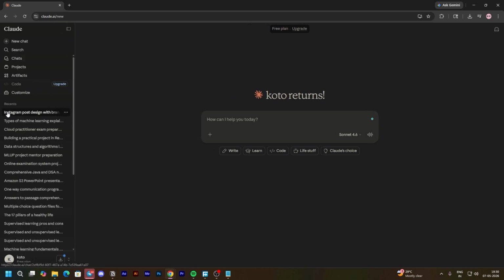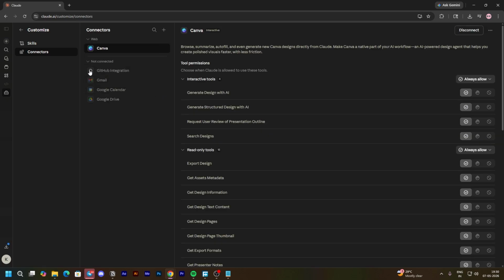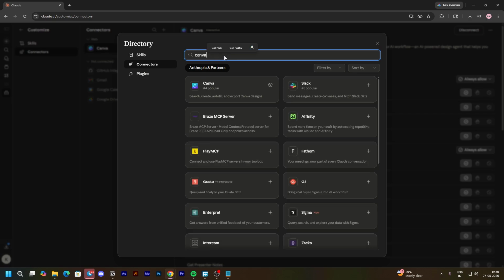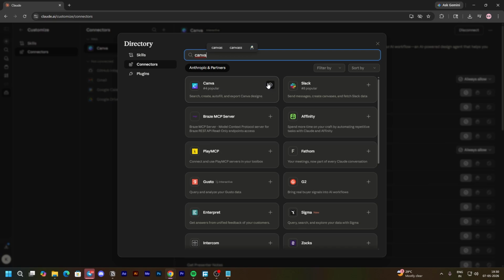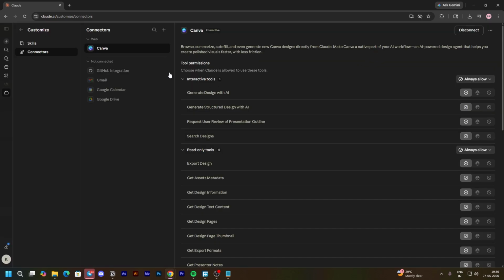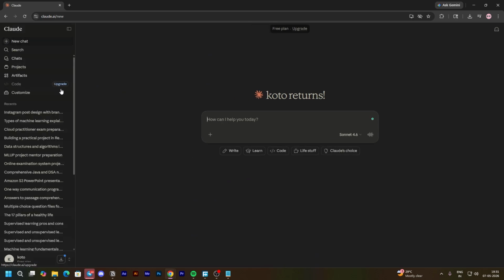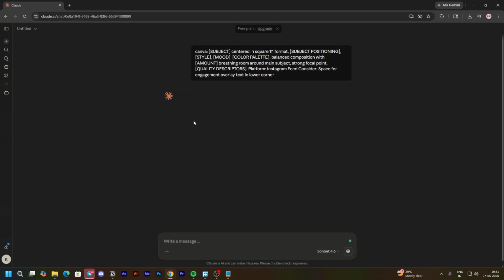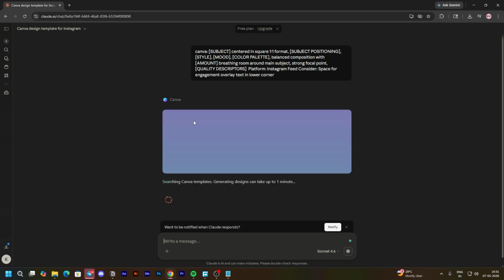How to Connect Claude AI to Canva (Step-by-Step Tutorial)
Learn how to connect Claude AI to Canva step by step

prompt - [SUBJECT] centered in square 1:1 format, [SUBJECT POSITIONING],
[STYLE], [MOOD], [COLOR PALETTE], balanced composition with
[AMOUNT] breathing room around main subject, strong focal point,
[QUALITY DESCRIPTORS]

Platform: Instagram Feed
Consider: Space for engagement overlay text in lower corner